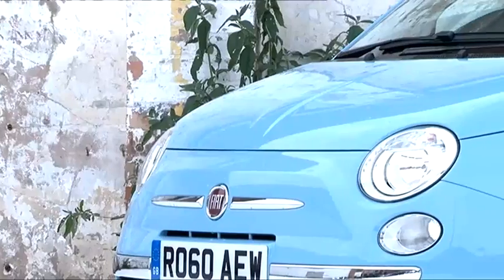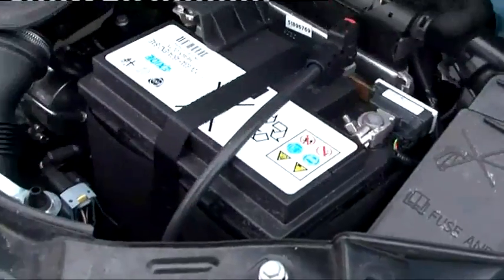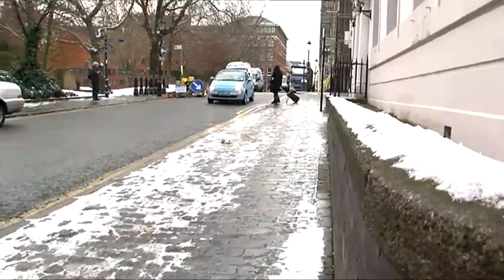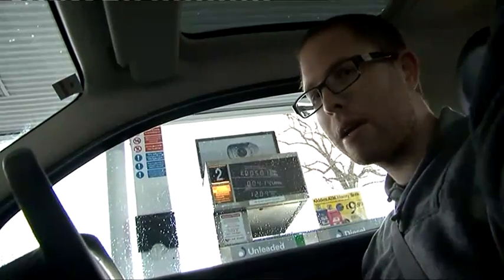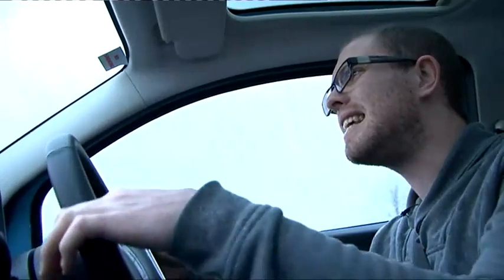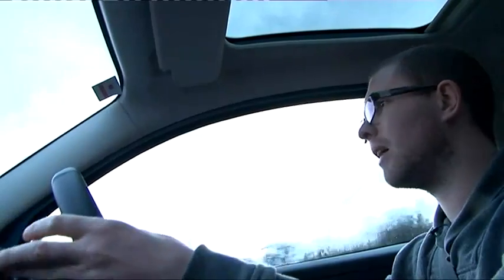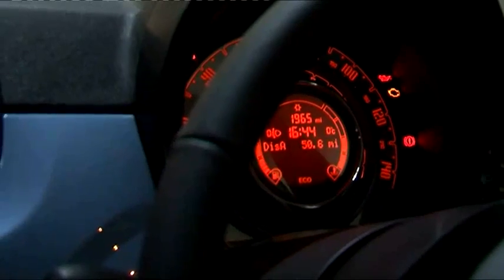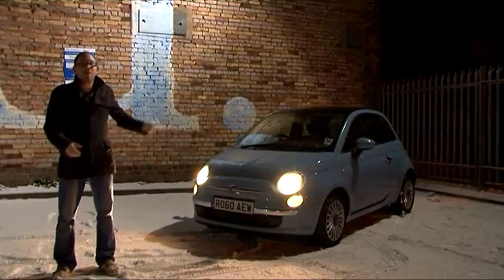Fiat 500 TwinAir